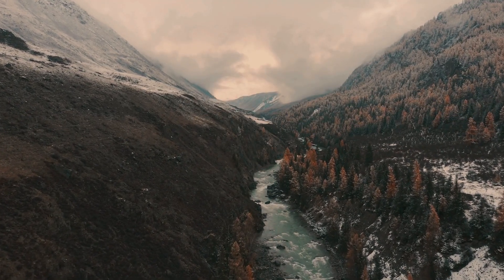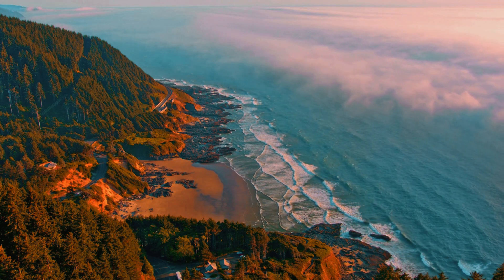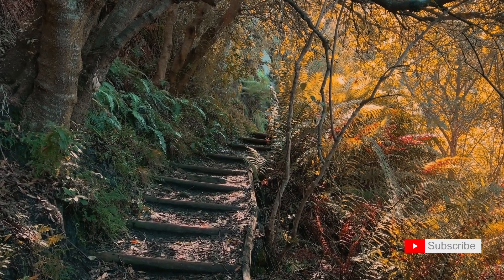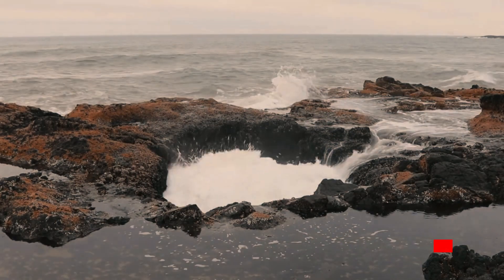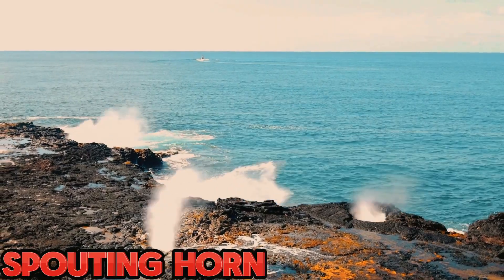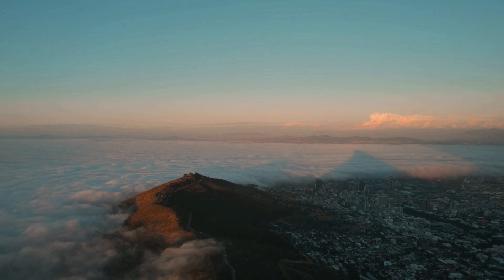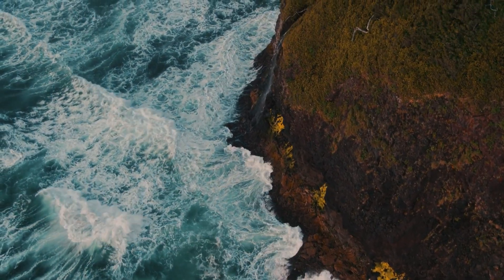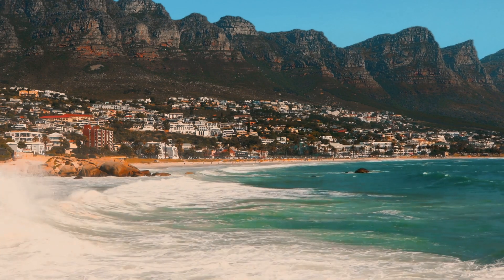"Cape Perpetua, Oregon: A Coastal Haven of Dramatic Seascapes and Natural Wonders"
Embark on a coastal adventure to Cape Perpetua, Oregon, a haven of dramatic seascapes and natural wonders. This majestic headland unfolds as a captivating destination with panoramic ocean views, ancient forests, and a coastal majesty that defines Oregon's beauty.

As you explore Cape Perpetua, be prepared to witness tide pools, spouting horns, and endless horizons that characterize this coastal gem. The Pacific Edge offers a timeless beauty that combines rugged landscapes with the serenity of the ocean, creating a unique and immersive experience for nature enthusiasts.

Join us on a virtual journey as we unveil the secrets of Cape Perpetua and guide you through the coastal majesty and ancient forests of Oregon's coast. Whether you're captivated by tide pools, enchanted by spouting horns, or simply seeking the tranquility of the Pacific Edge, Cape Perpetua promises an unforgettable experience in the heart of Oregon.